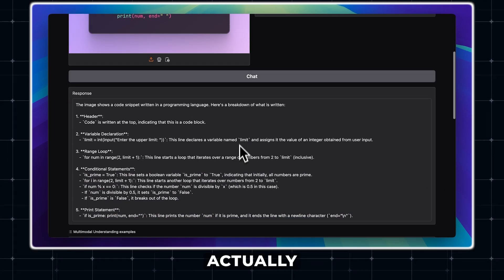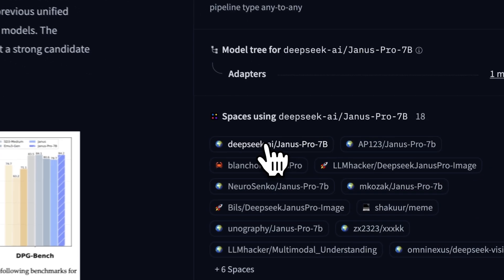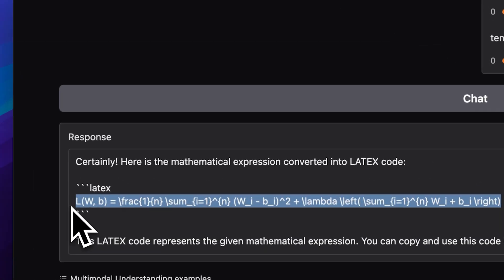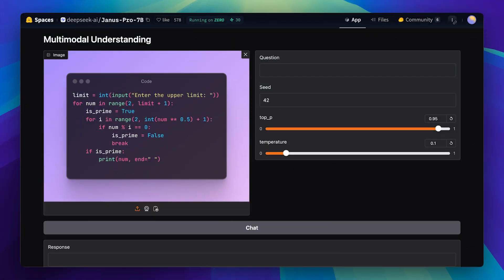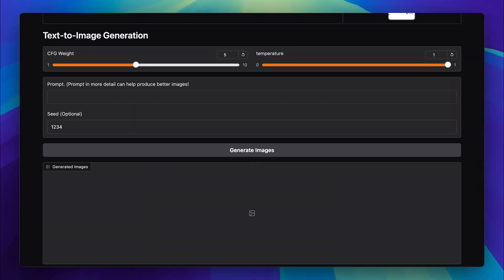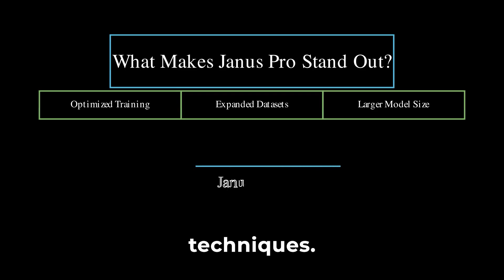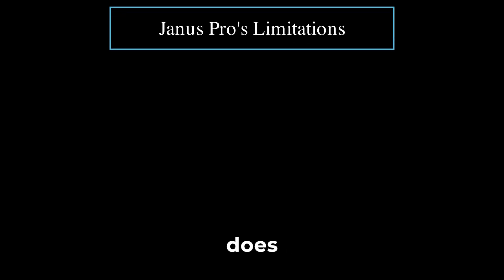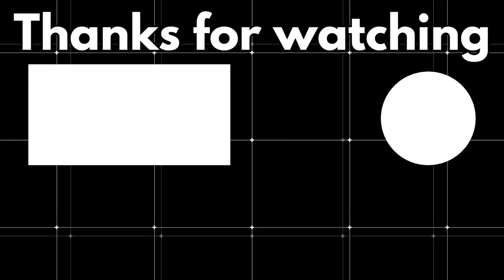Janus Pro-7B: DeepSeek's New Model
Janus Pro-7B: DeepSeek's New Model Challenging DALL·E 3!

DeepSeek has just launched Janus Pro-7B, a multimodal AI model designed for image generation, OCR AI, and landmark recognition AI. This open-source AI is making waves as a DALL·E 3 competitor, but how well does it really perform? In this video, we put DeepSeek's new model to the test with real-world use cases.

🔍 What We Cover in This Video:

✅ Testing Janus Pro-7B’s OCR capabilities – Can it accurately convert math formulas into LaTeX OCR?
✅ Image-to-text and AI benchmarks – How does it compare to other Hugging Face models?
✅ Image recognition AI – Can it correctly identify logos and analyze code?
✅ Text-to-image generation – Does this DeepSeek Image model truly rival leading AI tools?
✅ DeepSeek Janus vs. Open AI models – How does it compare to models like DeepSeek R1 and DeepSeek v3?
✅ Strengths, limitations, and the future of DeepSeek's new model

🚀 What You’ll Learn:
Janus Pro-7B is the larger version of DeepSeek Janus Pro, featuring 7 billion parameters. It shows promising AI advancements in tech review AI, AI testing, and multimodal understanding. However, while its image generation AI is impressive, it still struggles with fine details like facial accuracy.

Is DeepSeek's new model a true next-gen AI breakthrough, or does it need more refinement?